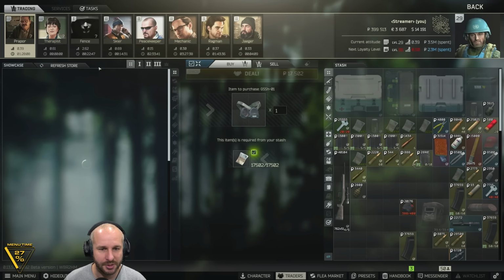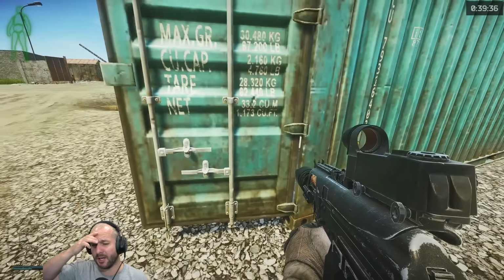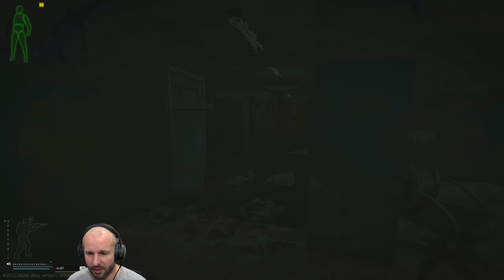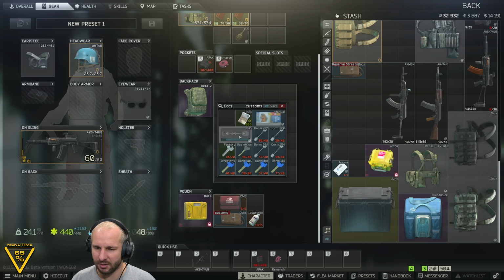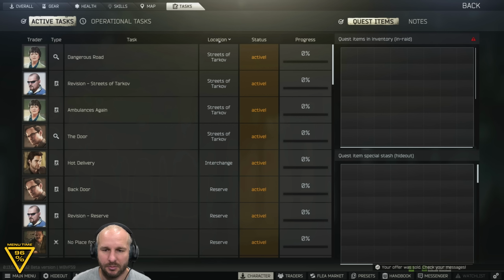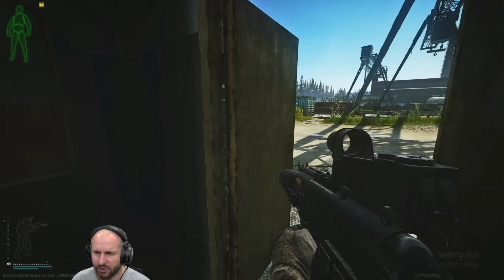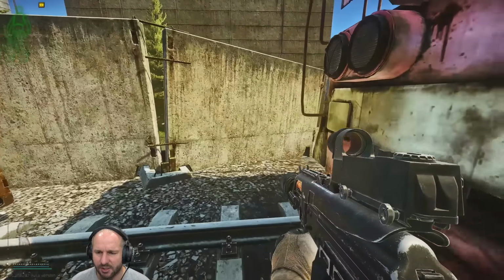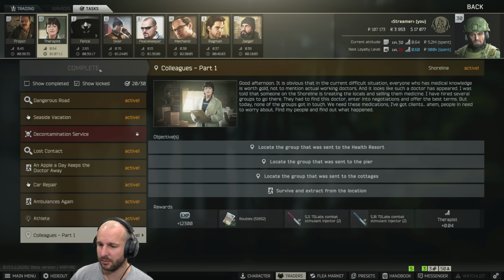RESHALA, the BOYS and MANY MANY KILLS! - Ep #34 - Season 7 - Full Raid Playthrough / Guide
Tasks Completed: The Huntman Path Trophy, Polikhim Hobo, The Punisher Part 3, Vitamins Part 2 & General Wares

Film date: October 2nd, 2023

YouTube Channels!